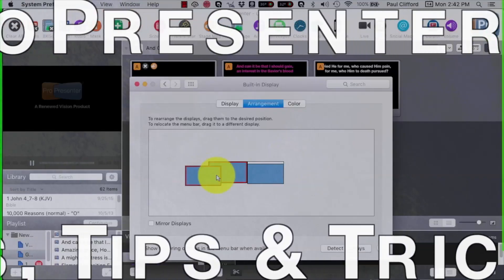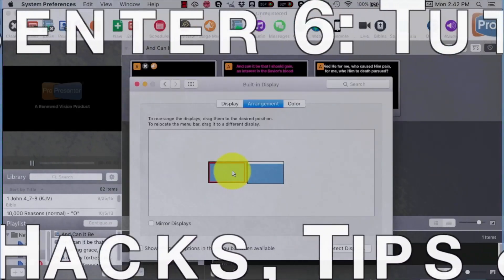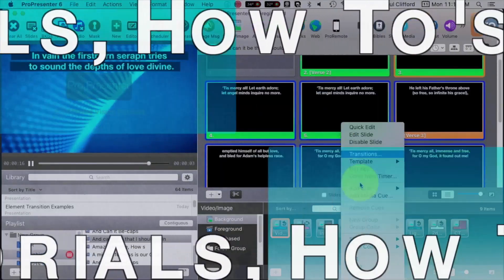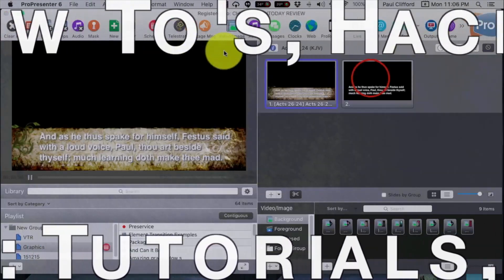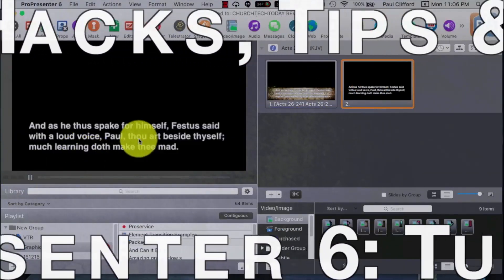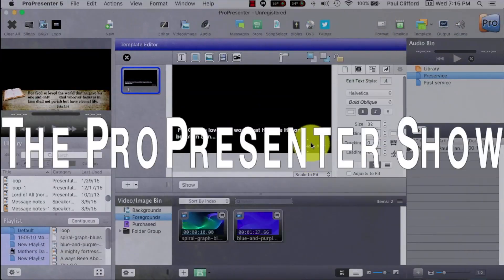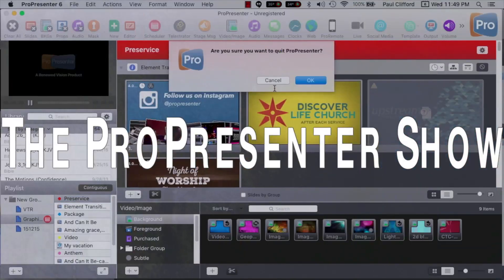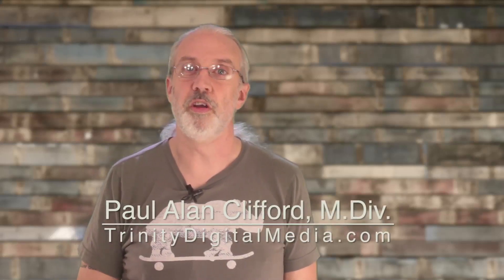5 ProPresenter Myths about Windows, live video, OS updates, stage display, and troubleshooting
5 ProPresenter Myths about Windows, live video, OS updates, stage display, and troubleshooting

Myth one:
It’s not made for/ and they don’t care about Windows.
This is a common one.  I hear it all the time.  I realize that I’m probably gonna get some hate for this, but..it’s just not true.  Look, I’m a Mac guy.  I switched way back when Windows 98 was still in use.  I’m going to edit this video on a MacBook Pro, using Final Cut Pro.  I have an iPhone, iPad, and Apple Watch.

I tell you all that to say, “I’m NOT a windows fan boy.”  Quite the opposite, in fact, I wouldn’t personally use Windows for ProPresenter, but not because of ProPresenter.  There seems to be a glitch in Windows 10 that makes it autoupdate, sometimes, even AFTER you tell it to stop…with every piece of advice on the internet.  So, that IS a problem.

But, there are churches that run Pro6 on windows with no problems and some that even say it runs better.  I won’t go THAT far, but it’s far from being a piece of software that doesn’t work at all…as some claim.

In fact, I’ve heard (but haven’t confirmed) that it was written from the ground up for Windows.  That makes sense because MacOS has some features that ProPresenter uses that aren’t present in windows.  That’s why the midi module and some of the text editing options aren’t present.

It wouldn’t surprise me if we see some of those in Pro7, although I have no inside knowledge.

It comes down to getting the right system, especially the video card, and going from there.

Myth two:
It’s RV’s fault that ProPresenter doesn’t work when I upgrade my OS immediately.
Wow, did I ever hear this one when high Sierra was released in October.  Big companies like Adobe and Microsoft had issues with it, but somehow little bitty Renewed Vision could have known what the gold master of High Sierra would have, while they were launching Pro Video Player three, by the way, and could have had it ready, tested, and let it go when High Sierra shipped.

A similar idea to this is that Renewed Vision made Pro5 quit working with High Sierra.  The last build of ProPresenter 5 was released may 8th, 2015.  It clearly says on RenewedVision.com that it’s only compatible up to 10.10 (Yosemite).  So, while it might have worked in 10.11 (El Capitan) or 10.12 (Sierra), it may not have, too.

So, no.  They didn’t somehow predict the future of MacOS over two years before High Sierra was announced and write Pro5 to quit working because of a feature in it.

Myth 3:
You can fix any problem by reinstalling.
Basically every Sunday I see churches asking in a panic for help when something breaks.  Without exception, the first piece of advice I hear others give is to “download and reinstall ProPresenter”.

While that does work sometime, it only works in one specific instance, if the ProPresenter download files have gotten corrupt.  It doesn’t work if the problem is 3rd party software or hardware, corrupted user files, or something in the OS.

Myth 4:
ProPresenter uses a Triple head to go and or another module to use the stage display.
This is another common one.  People want to use the stage display and then ask “do I need the multiscreen module for stage display” or “I got a Matrox triple head to go and I can’t get it to work with my stage display.”

The first thing you should know is that the Stage display is built into every version of ProPresenter since, I think, Pro3…maybe Pro4.  So you don’t need an additional module.  It’s just there.

Secondly, the way the triple head to go and dual head to go work is by tricking the computer into thinking that the connected display is wider and then they split that wide display into two or three monitor outputs.Since ProPresenter needs a dedicated output, the triple head to go doesn’t work.

Often newer computers have a total of three outputs, so they’ll work without additional hardware, but if they don’t, just use a USB video card.  The one I use is sold by amazon for about $30 and works on both Mac and PC.

Myth 5:
You should send your cameras into ProPresenter and use it as a switcher.

I addressed this in an earlier tutorial.  The best I was able to get was between six and eight frames of latency.  Doing that, the person on the screen starts to look like a dubbed foreign-language version of themselves.

Sure, it might be fine for a single song by a children’s choir once or twice a year, but using it for the entire service all the time is going to get really old and really annoying really fast.

TDM.fyi/5pro6myths
TDM.fyi/pro6mini